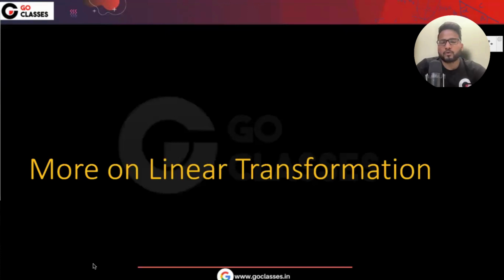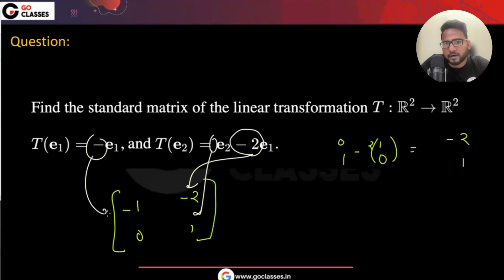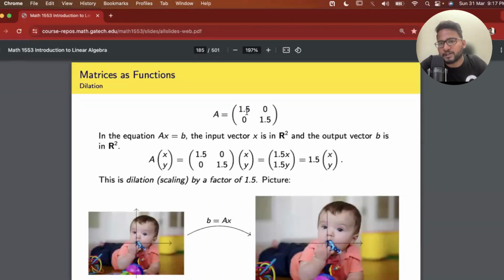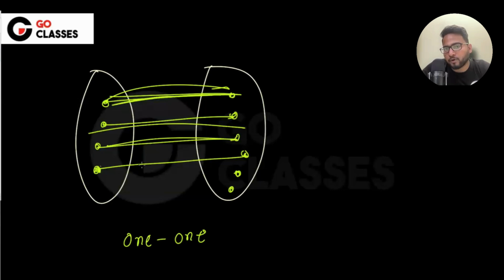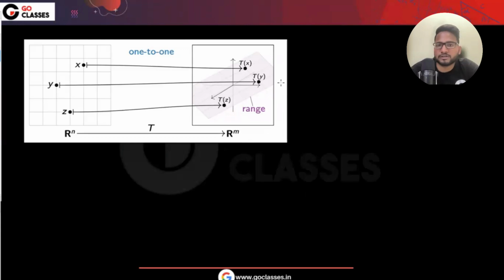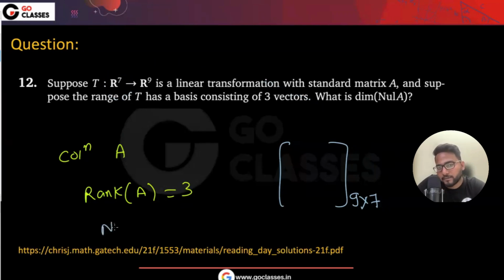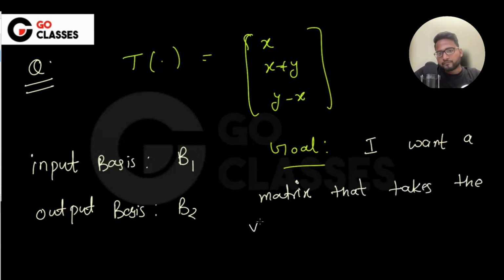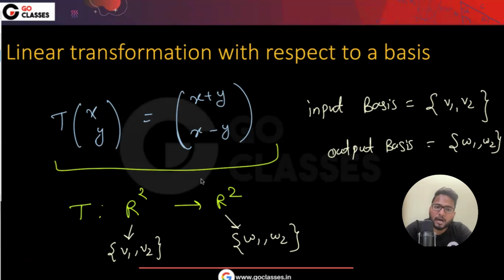Lecture 8: More on Linear Transformation | Many Questions | GATE DA | Sachin Mittal | GO Classes LA